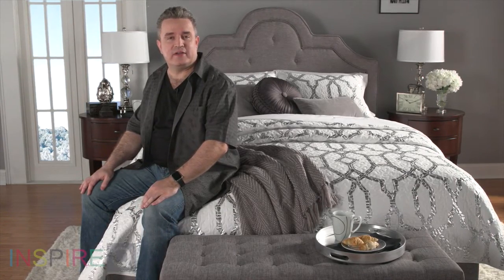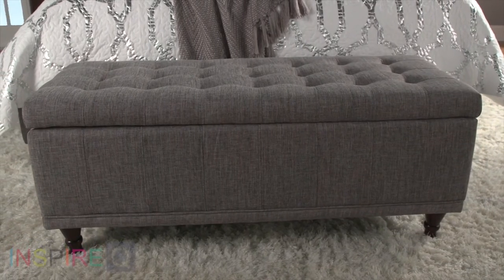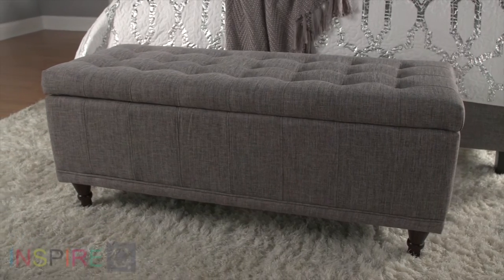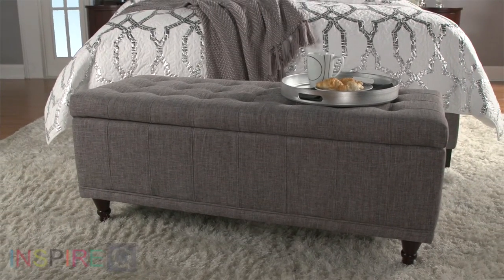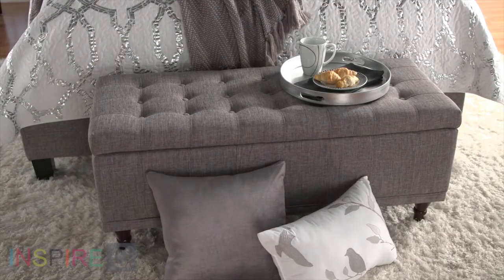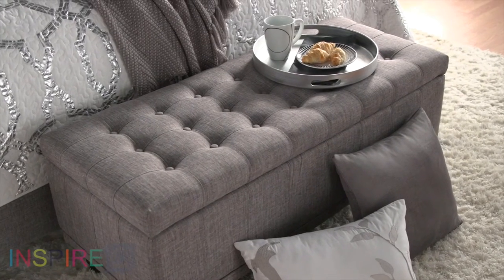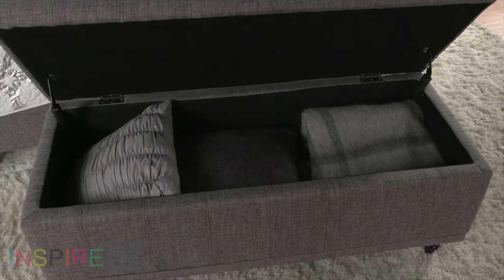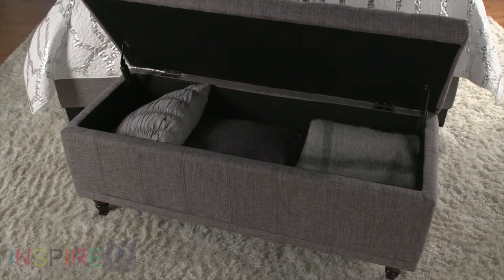St Ives Lift Top Tufted Storage Bench by iNSPIRE Q Classic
Insert this spacious storage bench in your room, and enjoy its versatile functionality. This piece serves as seating for your home when you're not using it as a footrest or a serving platform, and it lets you tuck away blankets, magazines and whatever else you want to get up and off the floor to keep your room neat and tidy.

Wooden legs finished in dark espresso and a tufted seat put an elegant spin on this handy storage bench. Choose from two fabrics and multiple colors to achieve the perfect accent for your room.

Made from Asian wood for durability
Espresso finish lends beauty to the bench
Choose from polyester or linen fabric and multiple colors to achieve the perfect accent for your decor
Tufted seat for style
Polyurethane foam filling provides comfort
Features safety hinges

Dimensions

Measures 19 inches high x 42 inches wide x 17 inches diameter
Seat measures 18 inches high
Interior measures 9 inches high x 39.5 inches long x 14 inches diameter